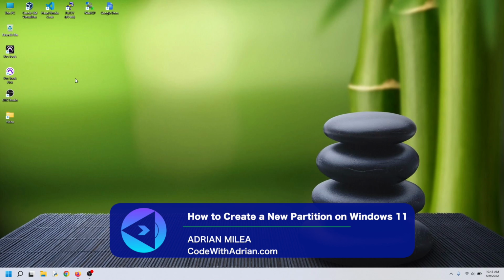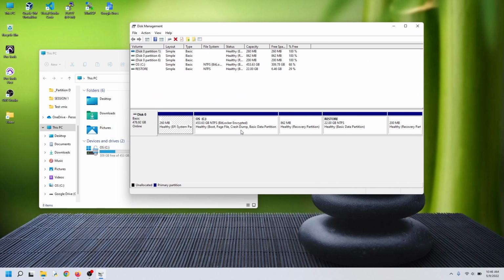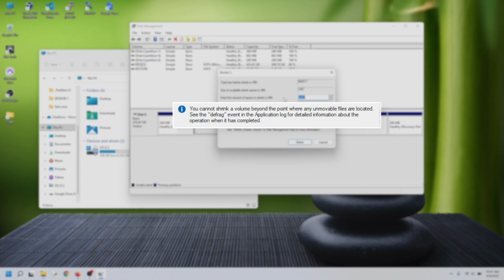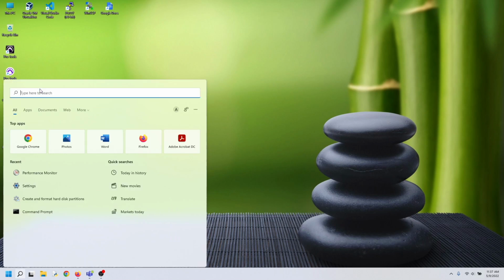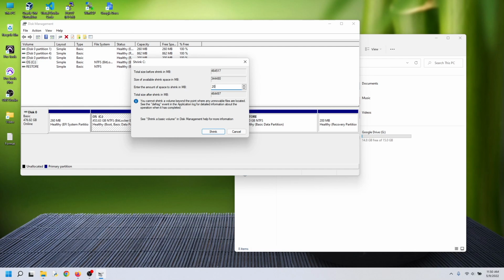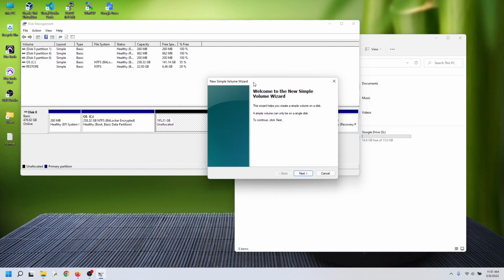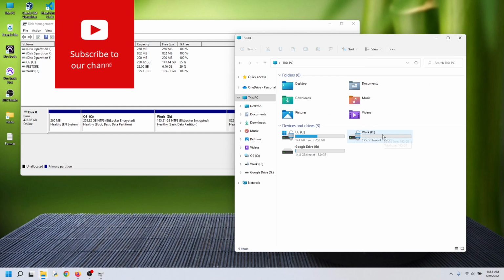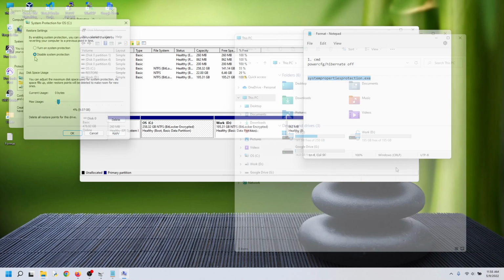How to Create a Partition on Windows 11 | CodeWithAdrian.com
How to Create a Partition on Windows 11 | CodeWithAdrian.com / Do you want to create a new partition on Windows 10 or 11? You may encounter some issues while at it, as you might not be able to shrink a volume beyond a point.

In this video, I'm going to show you step-by-step how to create a new partition on Windows 11. Also, I will show you how to solve different issues in case they won't let you create your partition on Windows, and increase the size of the available space on a volume.

0:00 - Intro
1:22 - Some Issues
3:28 - Create a New Partition